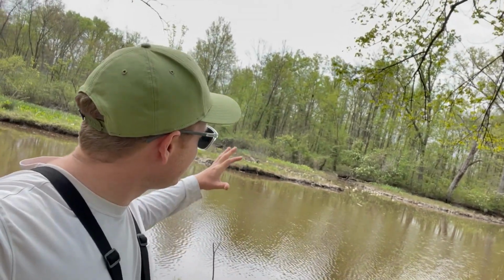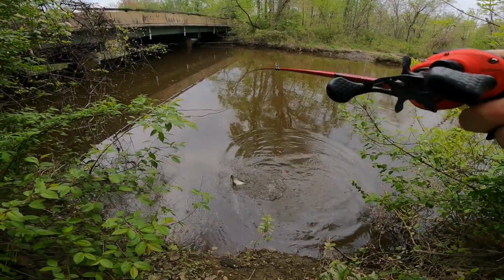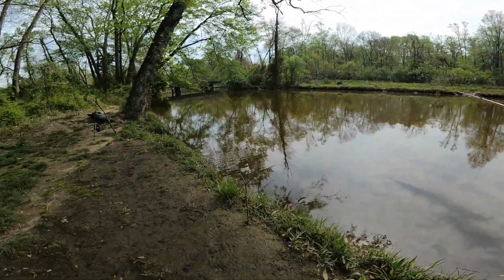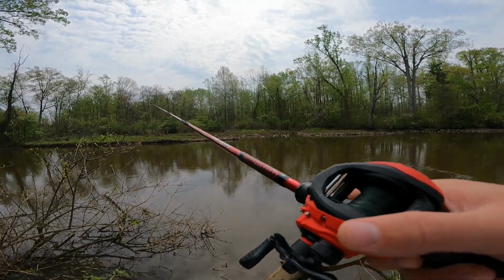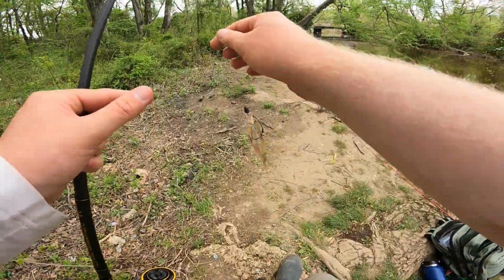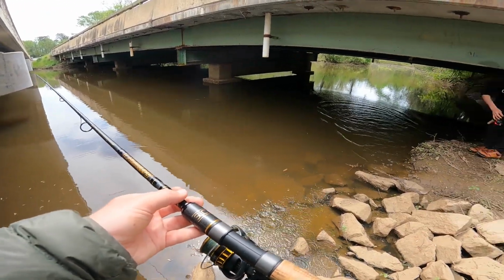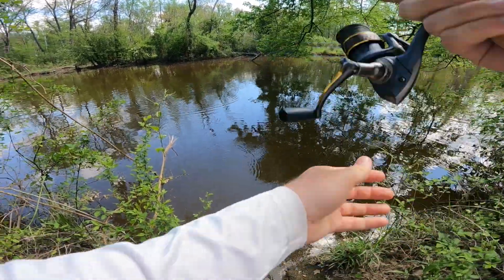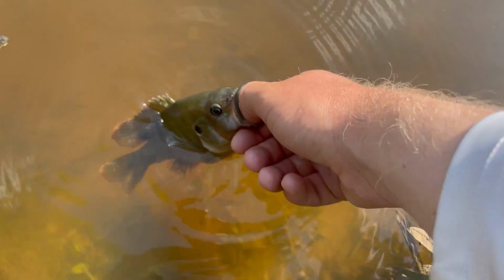I went looking for Snakehead, but found Crappie instead! (Backwater Creek Fishing)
The hunt for Snakeheads is on! Join me in exploring and fishing a backwater creek for whatever creatures we can find- including some unexpected monsters!

Gear I Used in this Video:
Rod: 7' MH Ugly Stik Carbon Casting Rod
Reel: Lew's Mach SMASH LHR Casting Reel
Line: 40lb Power Pro Braid, 12lb Seagar Fluoro Leader

Rod: 7' M Penn Battalion II Spinning Rod
Reel: Daiwa BG 3000 Spinning Reel
Line: 20lb Power Pro Braid, 12lb Seagar Fluoro Leader

Rod: 5'6" L Pflueger President Spinning Rod
Reel: Pflueger President 2500 Spinning Reel
Line: 15lb Power Pro Braid, 6lb Yozuri Fluoro Leader

Muck Boots: MUCK Edgewater II

Video Chapters:
00:00 Intro
00:58 Creek Exploration
02:05 Crappie Catch
03:35 Frog Fishing
07:42 Meeting Other Anglers
08:24 Unexpected Catch
09:12 Crappie Lesson
11:15 Light Tackle Bass & Panfish
14:52 Outro